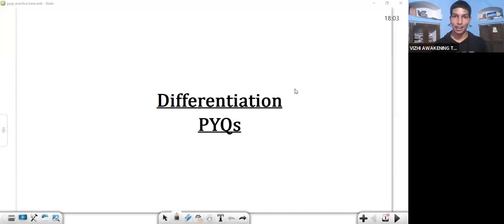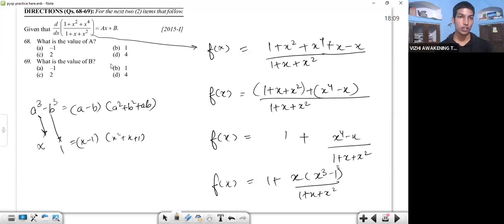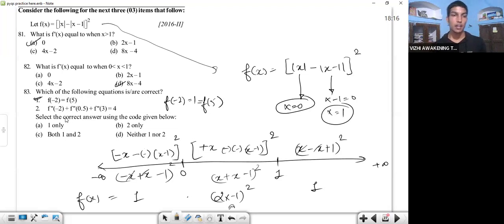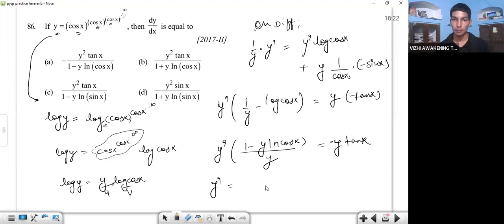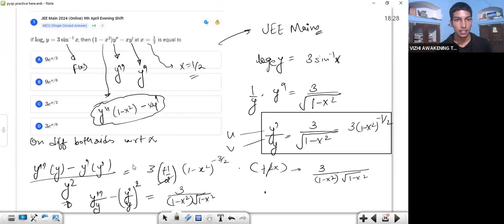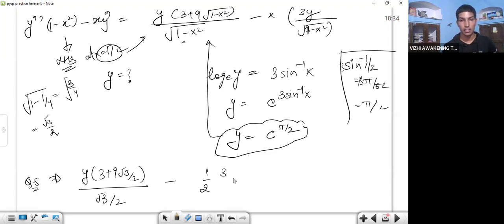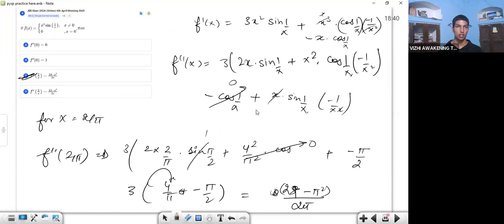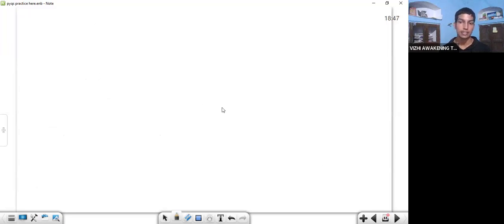Differentiation PYQs practice